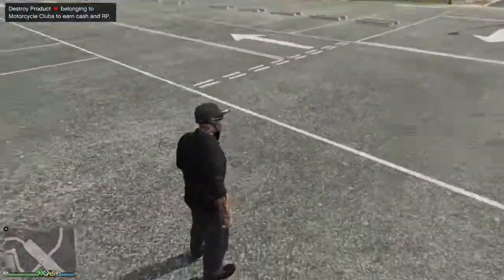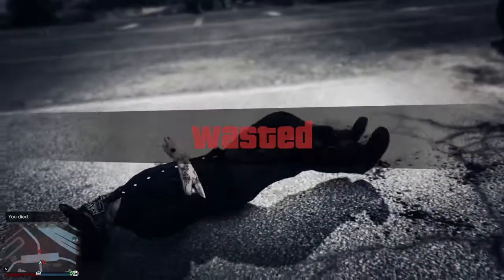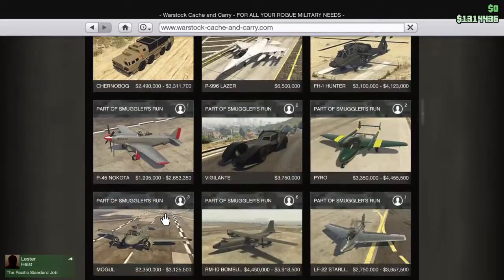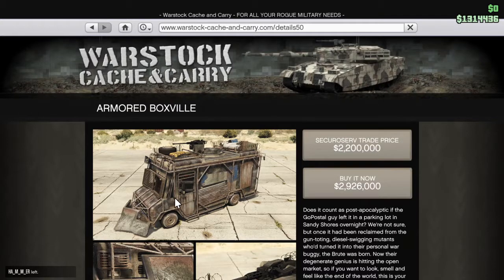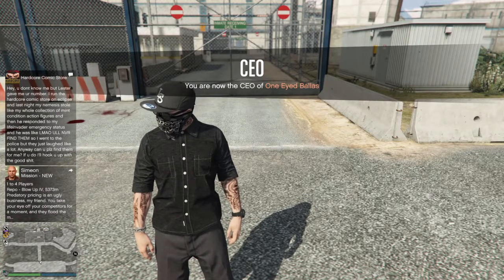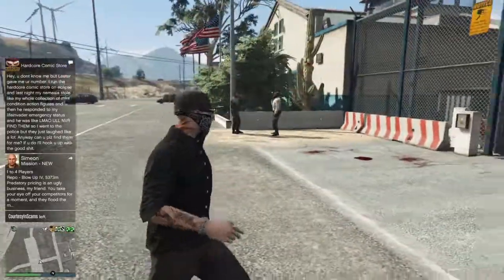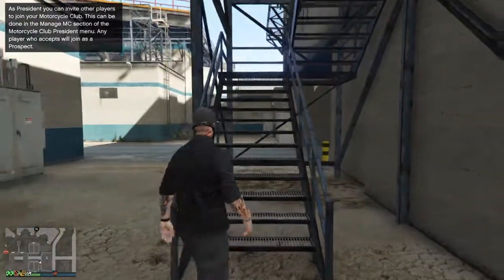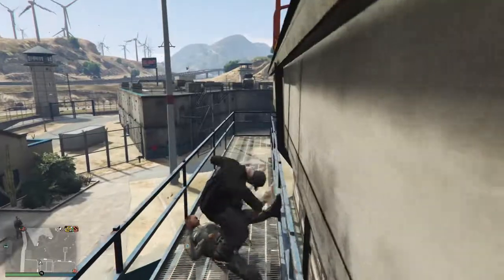GTA 5 No Wanted Level Glitch